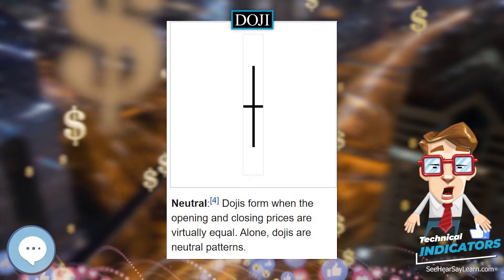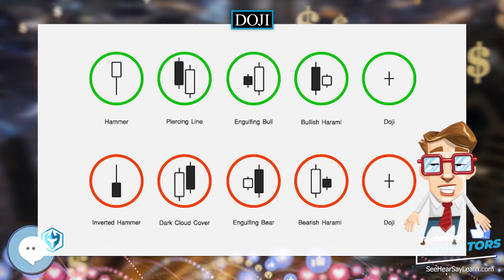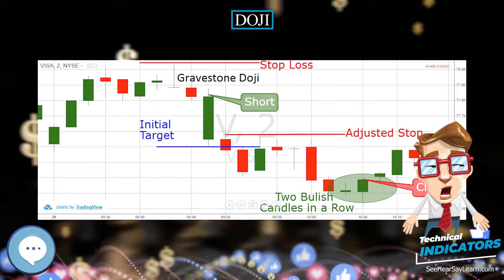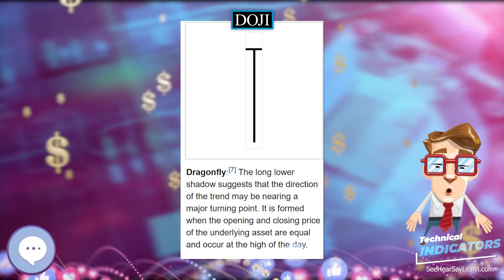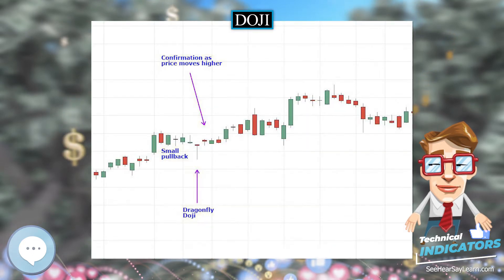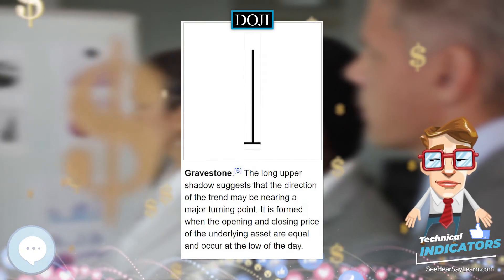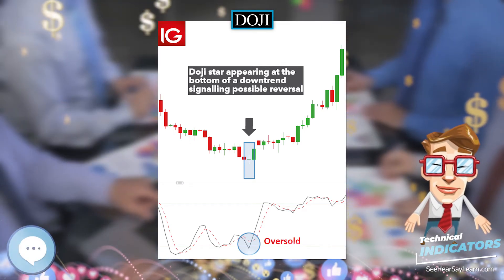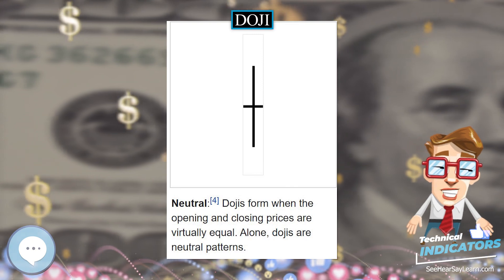Doji 📈💲 TECHNICAL INDICATORS 💲📉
The doji (jp:どうじ 同事, same matter) is a commonly found pattern in a candlestick chart of financially traded assets (stocks, bonds, futures, etc.) in technical analysis. It is characterized by being small in length—meaning a small trading range—with an opening and closing price that are virtually equal. The efficacy of technical analysis is disputed by the efficient-market hypothesis, which states that stock market prices are essentially unpredictable.